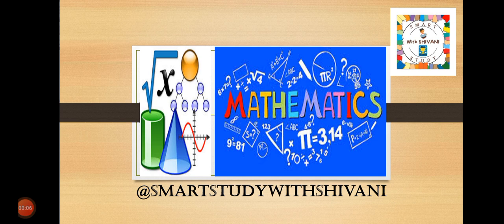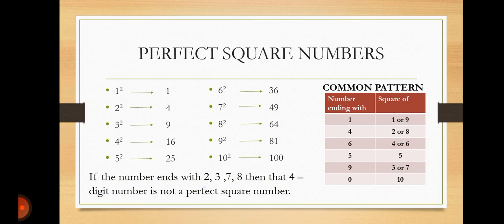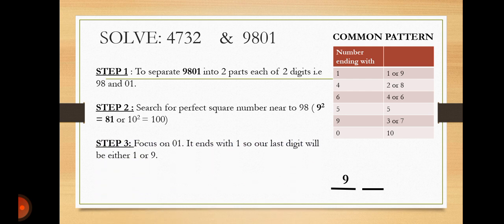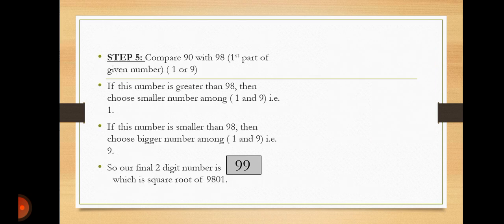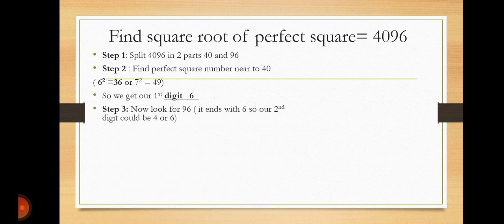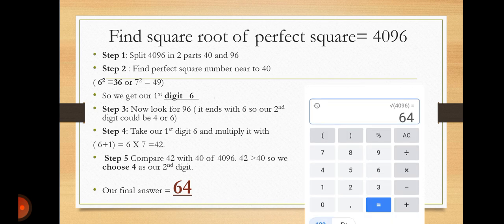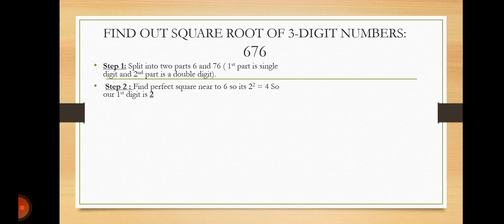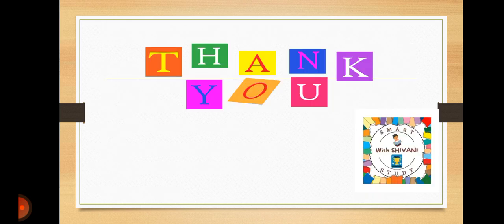Find square root of 3 & 4 digit perfect square numbers without calculators | VEDIC MATHEMATICS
Learners will enjoy the video as they will find out tricks to solve 4-digit and 3-digit perfect square numbers in few seconds without using calculators. Extremely useful for mental mathematics, competitive exams and inter-school mental quiz.